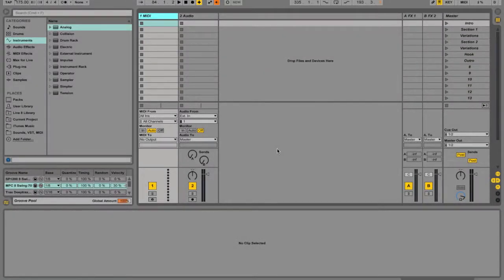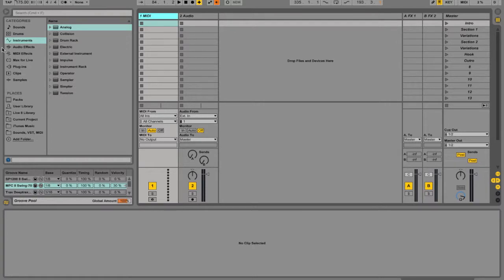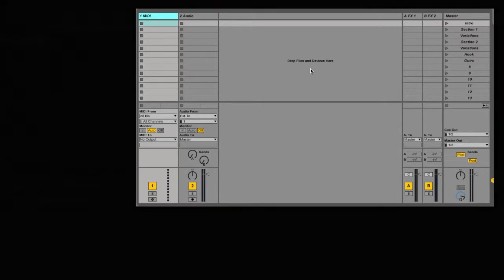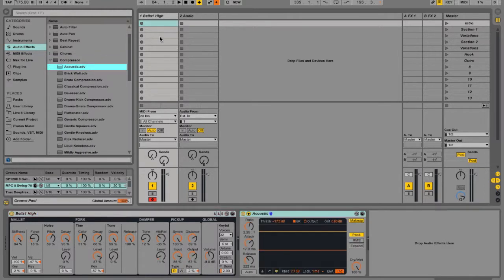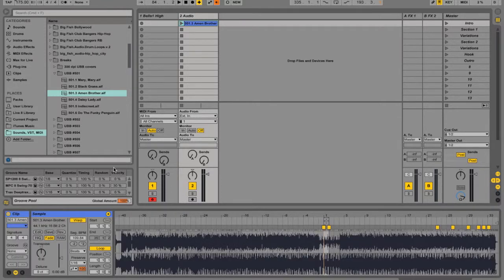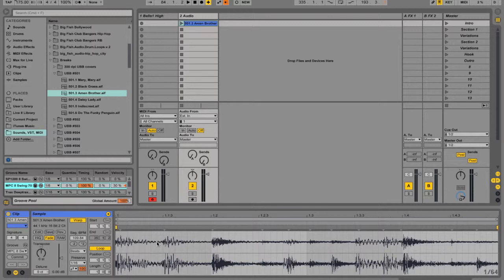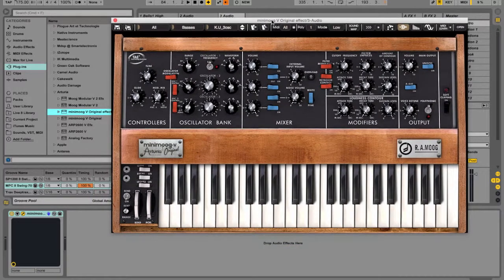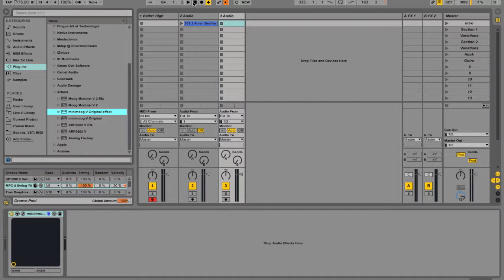Plugin Mechanics in Ableton Live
Flash tutorial to accompany chapter one of "Interface Aesthetics"—a study of the ways in which trends in software and interface design influence digital audio production. This series of brief tutorials is meant to provide an elementary understanding of basic concepts that have been developed throughout the history of electronic music production software and hardware in the twentieth and twenty-first centuries. Here, I talk about the ways in which the open and perceptibly transparent interface of Ableton Live allows for drag-and-drop functionality between multiple musical elements, resulting in what I call a series of "Plugin Mechanics" in the creative workflow of the producer.